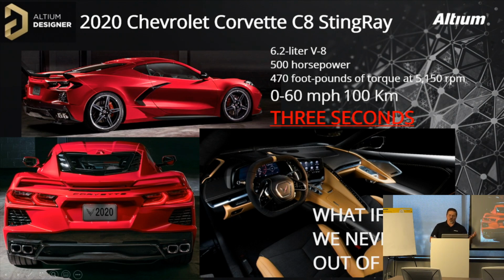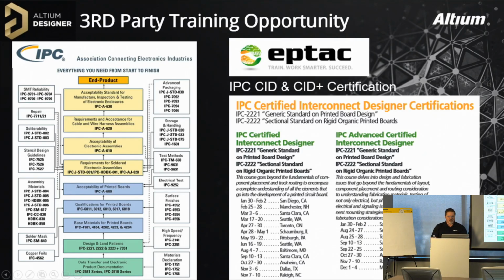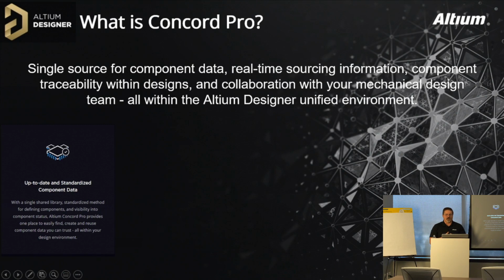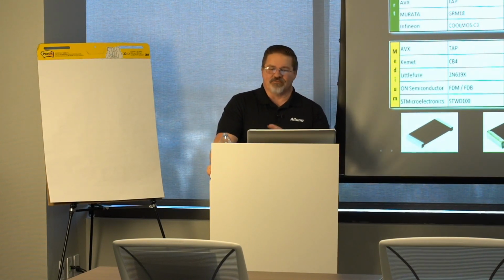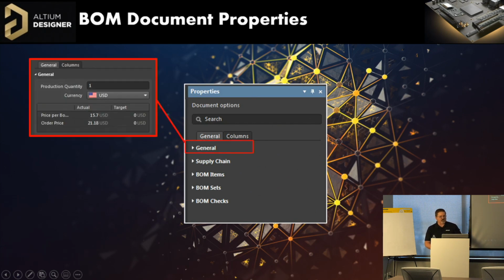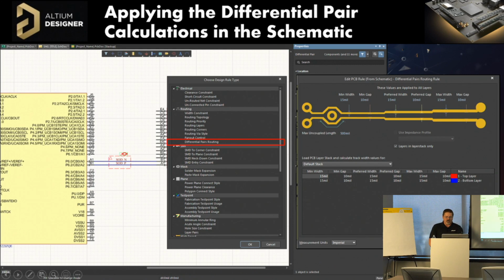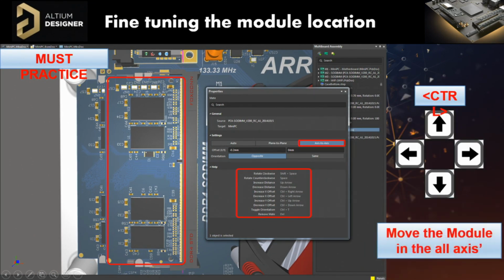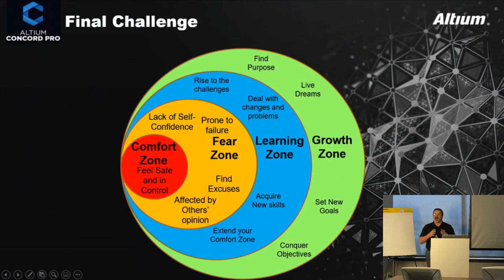[LIVE] The Tools and Techniques for PCB Design for the 21st Century - John Watson Live Training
With the demands of the electronic industry always increasing and the tools and information we work with ever-changing, we must recognize the changes required, the advanced tools available, and the techniques to use to keep us on the cutting edge of our field. Lastly, we must also have a willingness to make all of these necessary changes.

Here are the topics covered in this presentation:
- Identify the four zones that we can work in (Comfort, Fear, Learning & Growth) and how we can move forward to something better.
- Identify the most significant demands and changes in our industry, where they are coming from, how they have affected our industry, and how they directly relate back to the PCB design process.
- We will walk through the major sections of the PCB design process and identify and show the specific tools and techniques that can be used to address those particular design challenges.
- Show how concrete changes can be implemented with a team to cause the least amount of interference and heartache during projects.
- Explore what approaches must be in place to avoid becoming stagnate in an industry that is constantly evolving.

Hopefully, by the end of this presentation you will have a better understanding of how the PCB design process is done, how to set definitive goals, and how to plan efficiently for the future.

This course is available in English only.